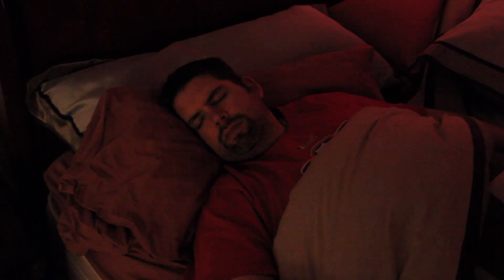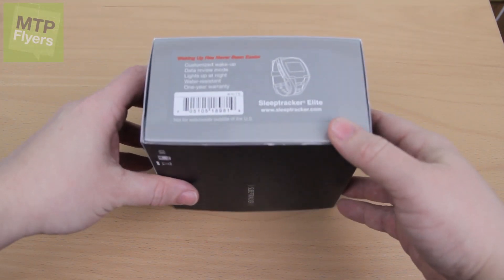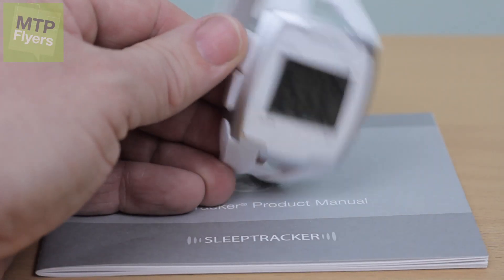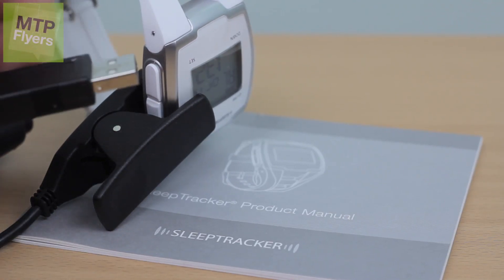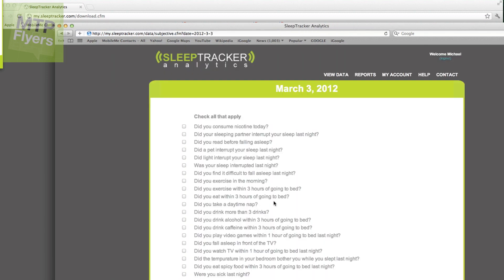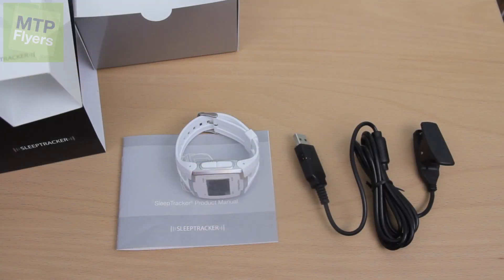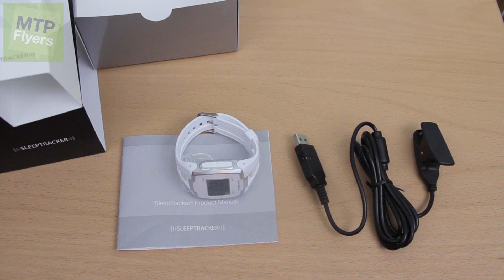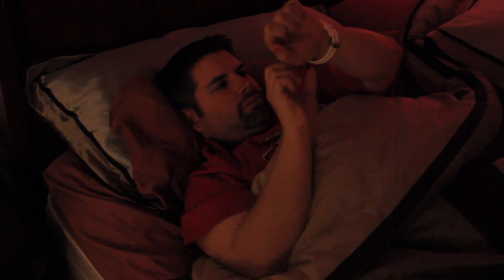SleepTracker Elite Watch plus.. a surprise!!!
Sleeptracker.com is selling a great device that could help you manage your sleep better and wake up when your body is ready instead of an alarm clock deciding for you especially if your in deep sleep.
for more info on the product

Sleeptracker elite
Sleeptracker elite
Sleeptracker elite
Sleeptracker elite